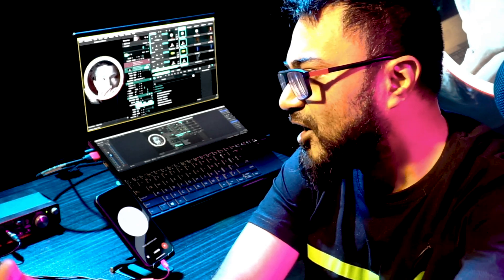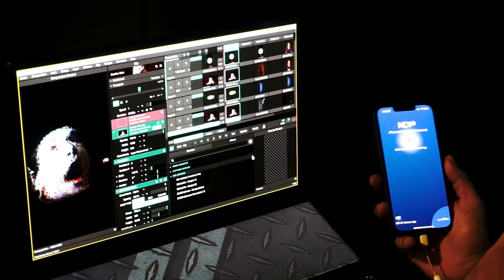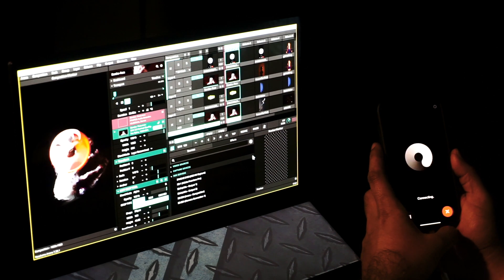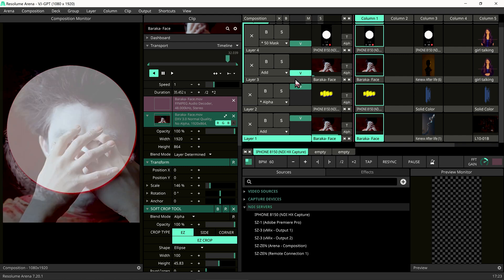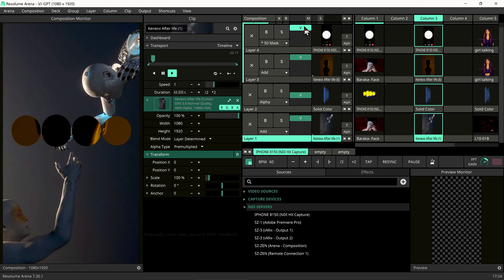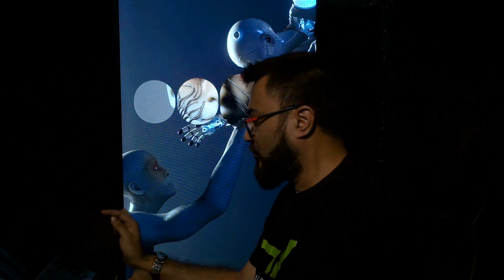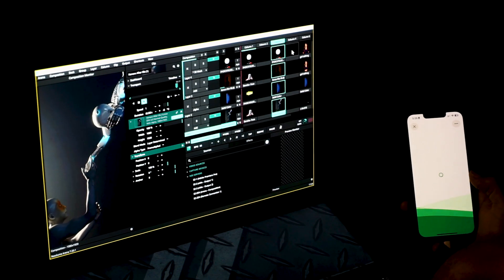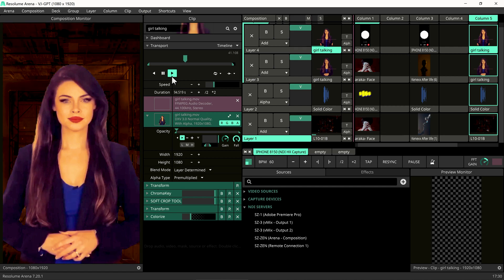How I Made ChatGPT Talk Visually Using Resolume !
In this video, I explore an experimental installation using ChatGPT and Resolume Arena. It's not rocket science, but it's a fun experiment where a "well-trained" AI system assists in creating visuals—though, let’s be clear, this isn’t about replacing your girlfriend with AI!

Until the shooting day, ChatGPT voice is available on IOS/Android. So had to make use of that somehow. This shall ideally be an OS built in function if not an added widget.

I used a Zenbook Pro Duo 15" laptop and an iPhone 13 Pro (because, let’s face it, YouTube money isn’t exactly life-changing). I ran ChatGPT on the iPhone, cast it using NDIHX, and then played around in Resolume—cropping, chopping, and getting creative with some cool audio-reactive and masking tricks. The visuals were output to a vertically placed TV, and I had a fun little conversation with it.

Join me for this creative journey where art meets tech. It's not about reinventing the wheel—just pushing boundaries and practicing the art!

🔹VJ bank used Gulf Oasia